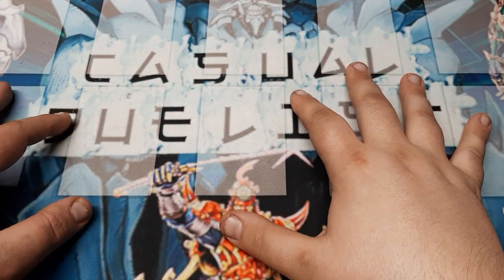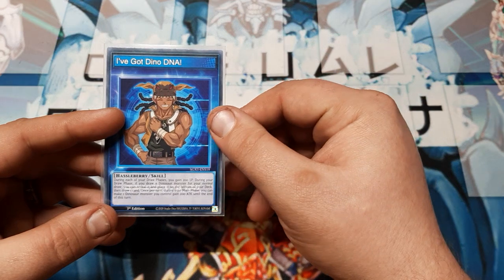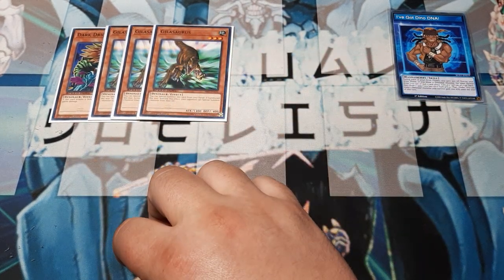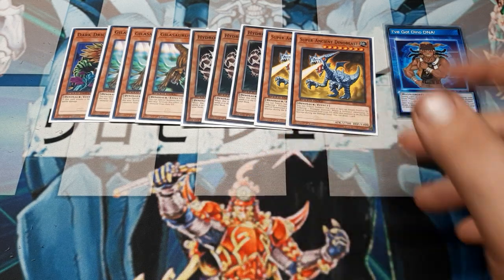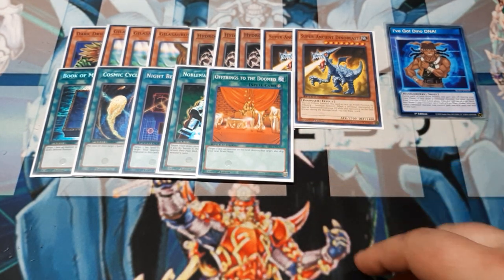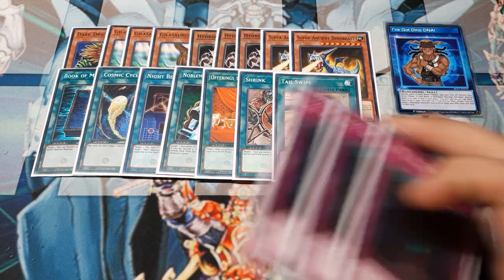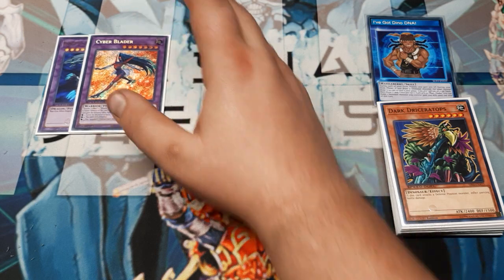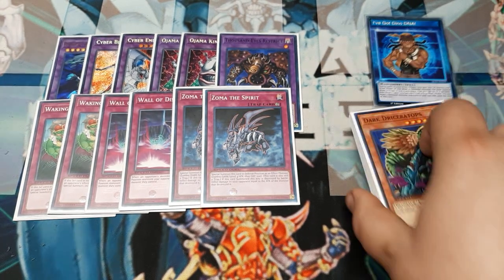Speed Duel I've Got Dino DNA Deck Profile December 2022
This week I wanted a dino deck so here we go with the new skill for hassleberry from the paradox box.  I do hope you all enjoy this one, and of course, I do hope you all have a great day.